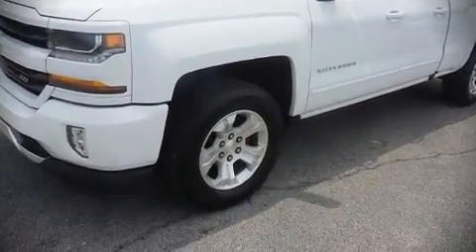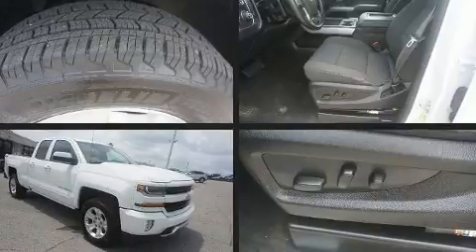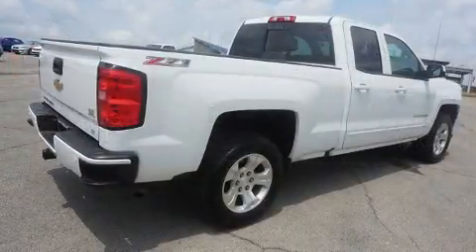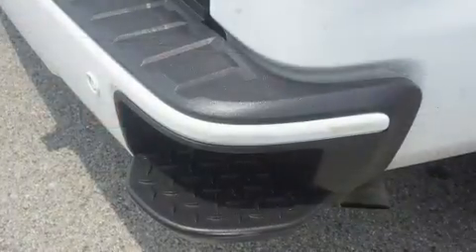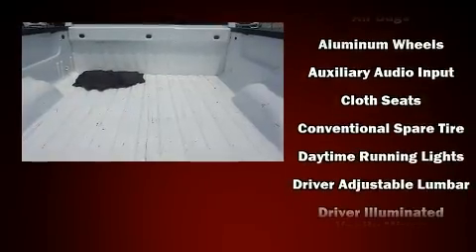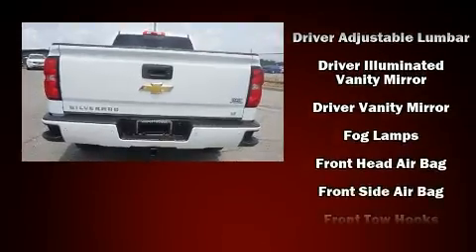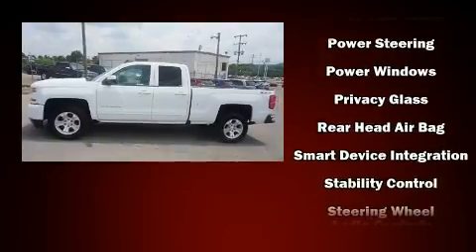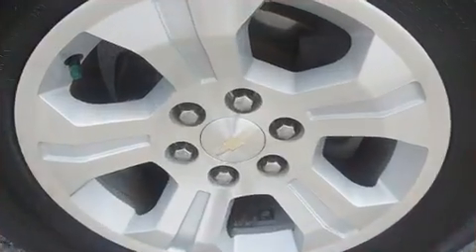2017 Chevrolet Silverado 1500 LT w/2LT 4WD 143WB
Airport Honda

The 2017 Chevrolet Silverado 1500. Smooth gearshifts are achieved thanks to the powerful 8 cylinder engine, and for added security, dynamic Stability Control supplements the drivetrain. Four wheel drive allows you to go places you've only imagined. Top features include a split folding rear seat, front and rear reading lights, 1-touch window functionality, a rear step bumper, tilt steering wheel, remote keyless entry, cruise control, and more. With high intensity discharge headlights illuminating your path, you'll always appreciate maximum visibility. Premium sound drives 6 speakers, providing you and your passengers a sensational audio experience. Take assurance in side curtain airbags, providing head protection in the event of a severe collision. We have the vehicle you've been searching for at a price you can afford. Please don't hesitate to give us a call.